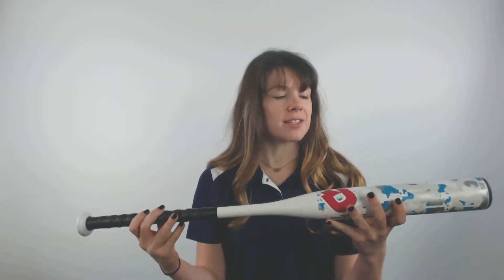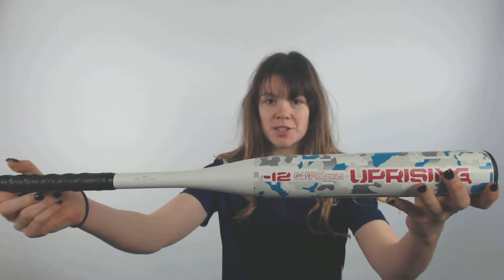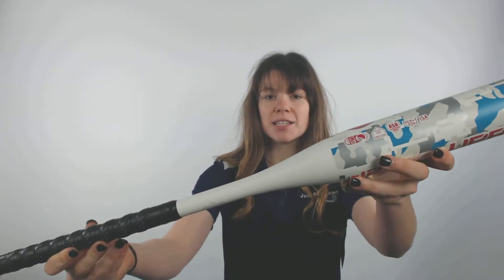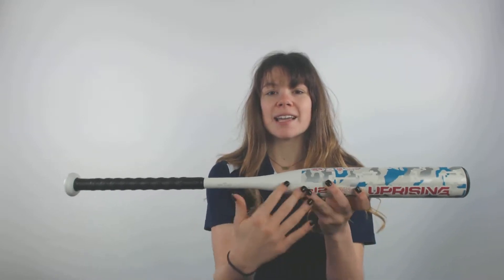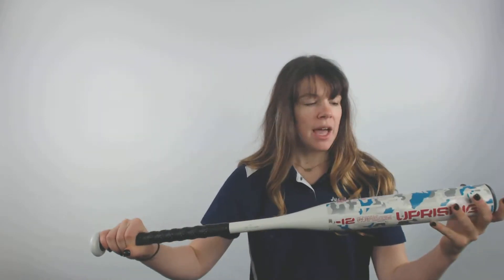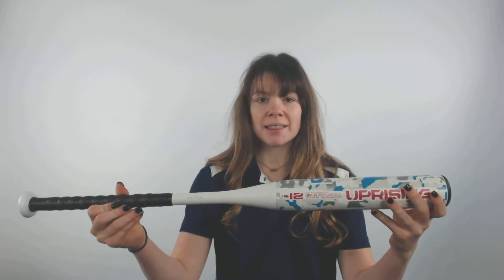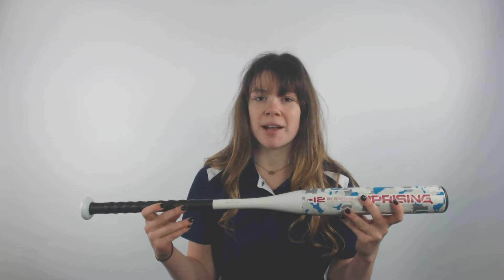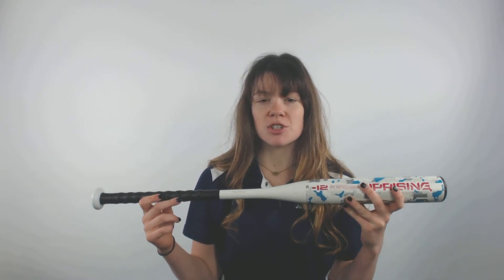Review: DeMarini Uprising -12 Fastpitch Softball Bat (WTDXUPF19)